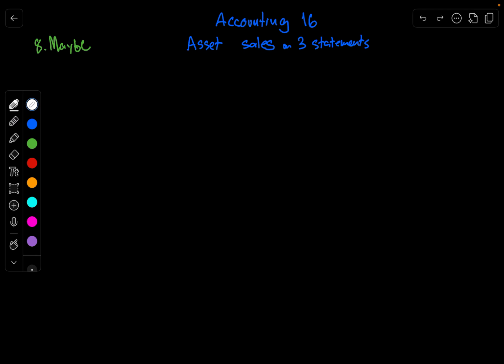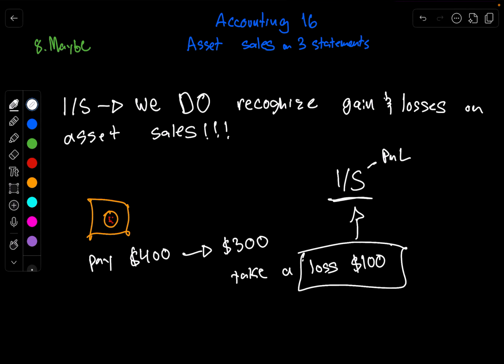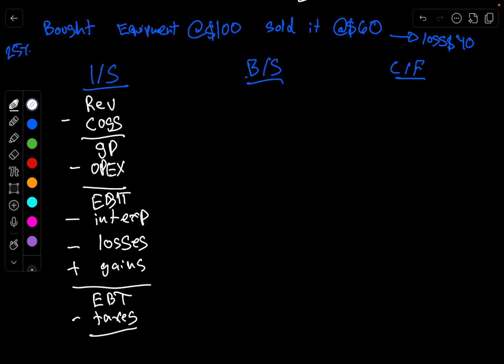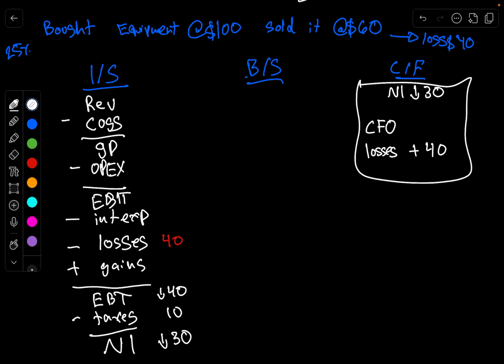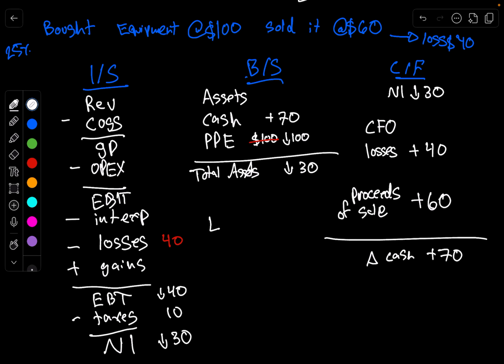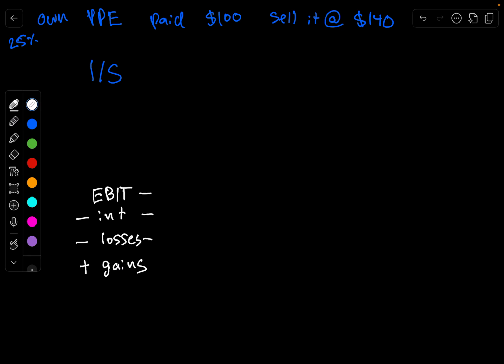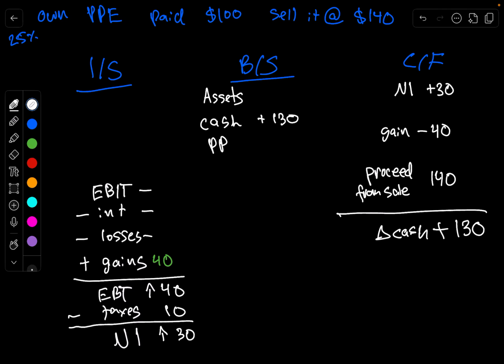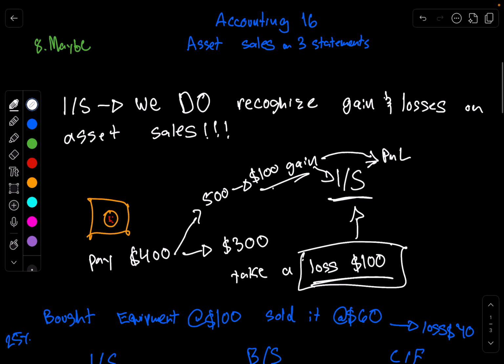How Asset Sales Affect the 3 Financial Statements | Investment Banking